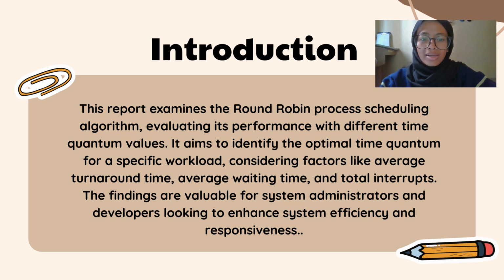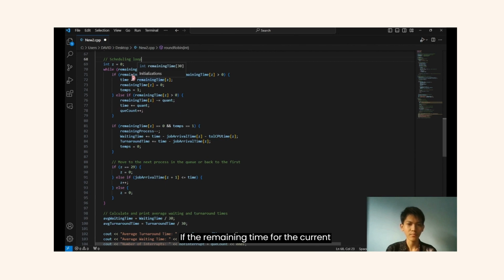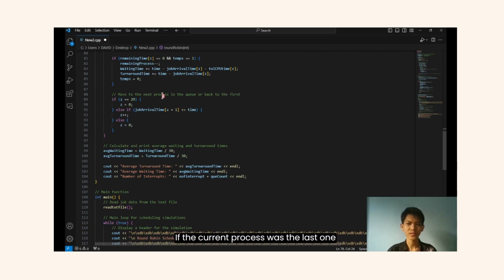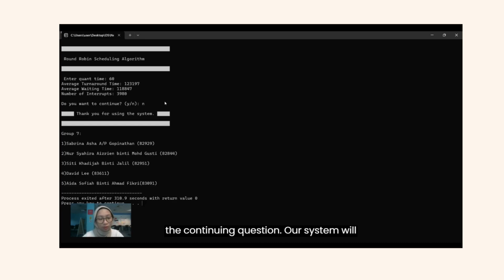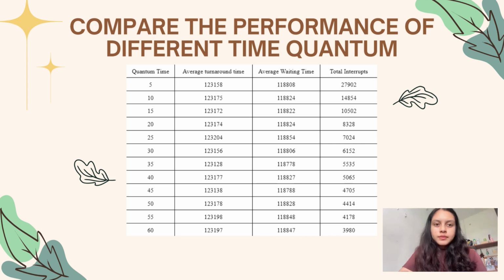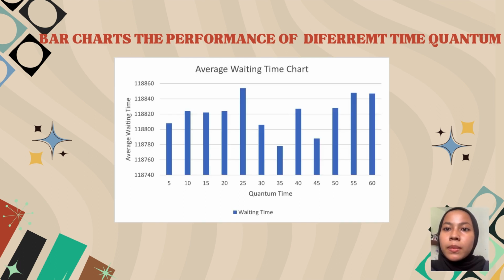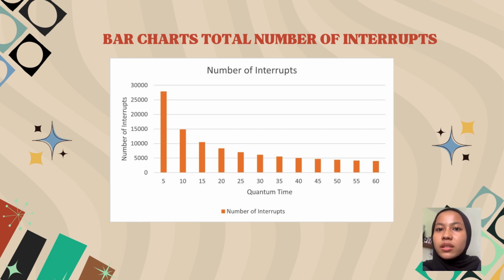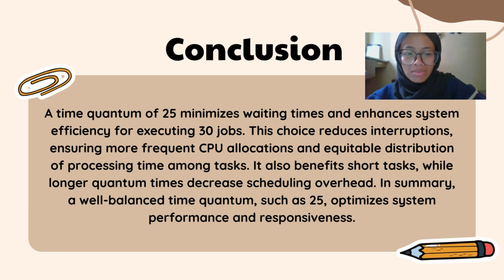TMF2234 Operating System Lecture Group 7 Project Presentation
Hi, everyone who is watching this video. We are a group of student from Information System, Unimas. This video is the presentation video of our Operating System project. Hope it helps you guys to understand it better
Group Member:
Sabrina Asha A/P Gopinathan  82929
Nur Syahira Aizrien binti Mohd Gusti 82844
Siti Khadijah Binti Jalil 82951
David Lee 83611
Aida Sofiah Binti Ahmad Fikri  83091